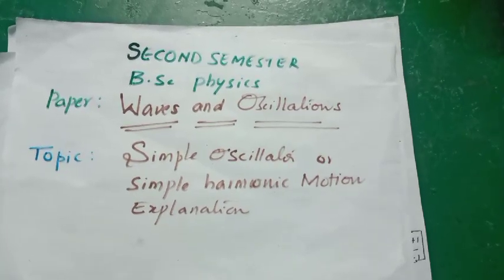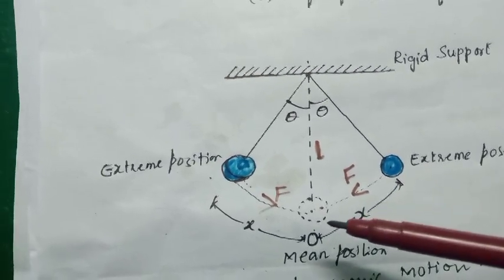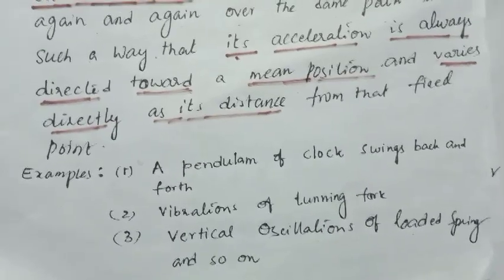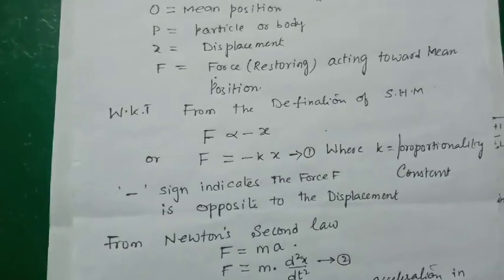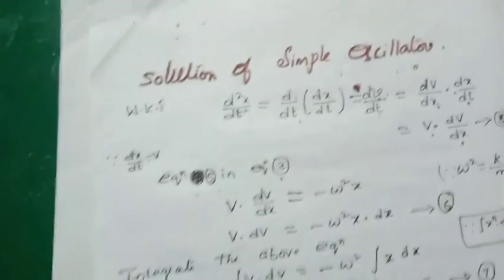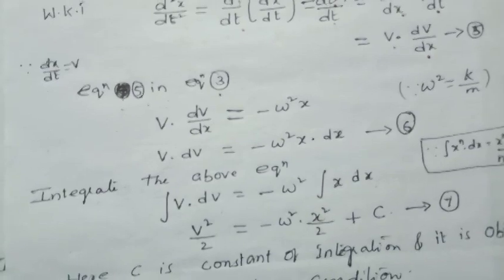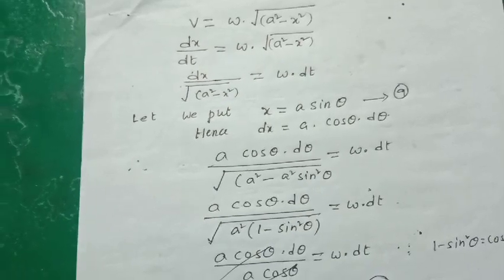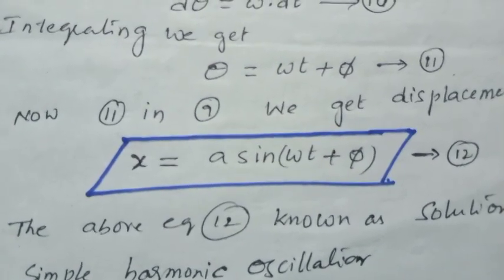Simple harmonic motion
Very very important  question for 2 semester Bsc physics in the above topic any doubt  and dislike candidates may ask in comment section From sankaras degree college kurnool